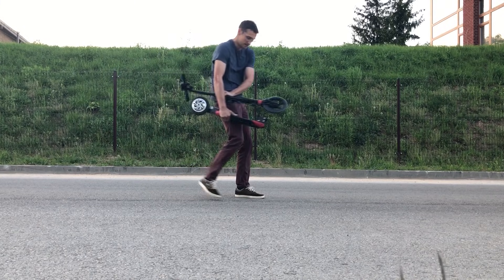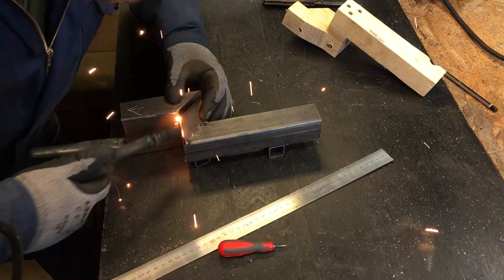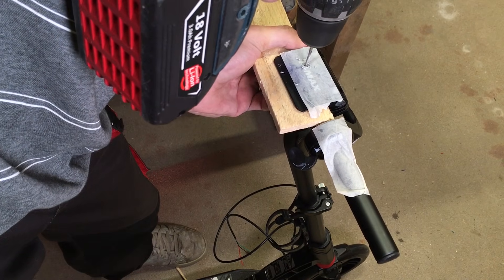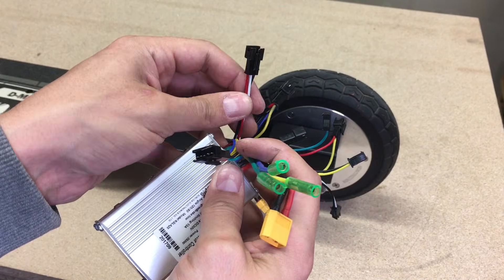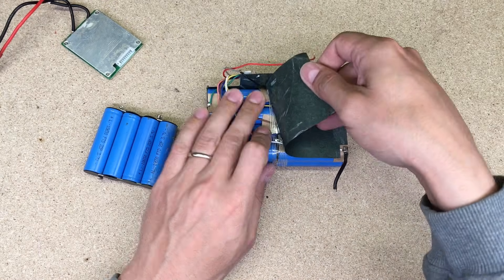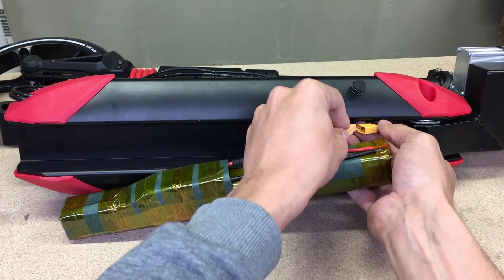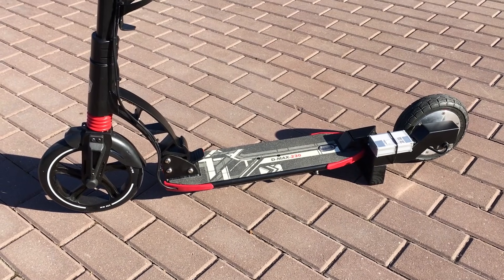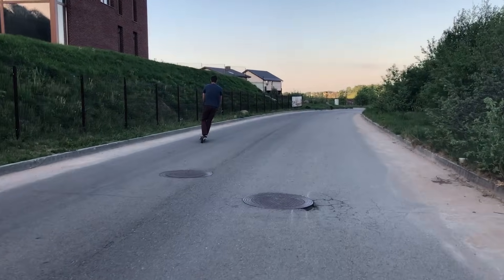DIY: Electric Scooter Conversion With Hoverboard Parts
In this video I’ll convert regular kick scooter to electric one by using hover board parts.